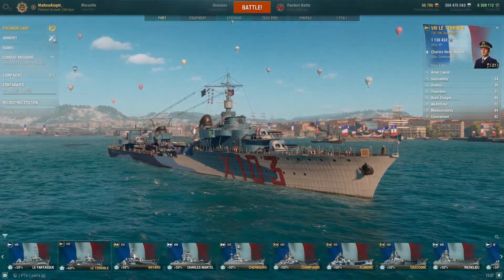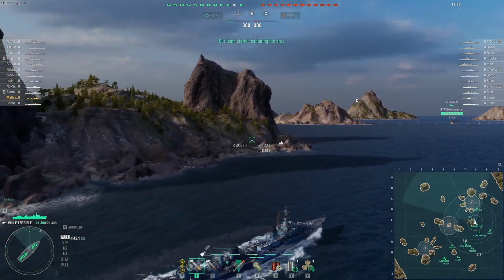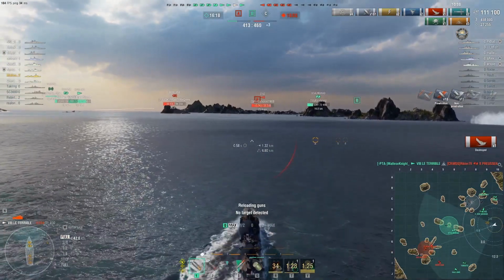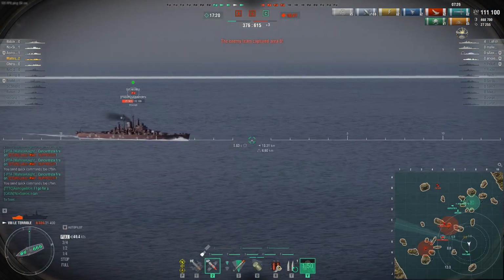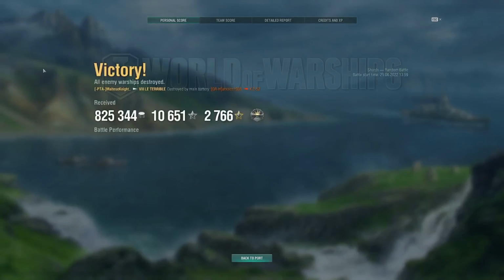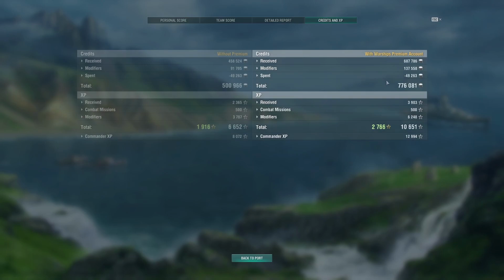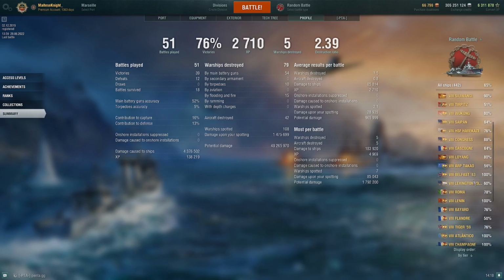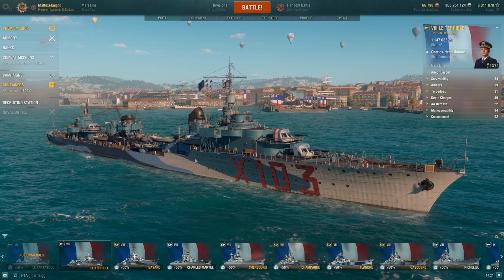Le Terrible - French Destroyer | World of Warships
The Le Terrible is a Premium Tier 8 French Destroyer. It has 5x 139mm guns. This video shows 1 game, played on Shards where I showcase myself with my thought process on what happens in the match, and give insight on what I think of the ship.

Price: Premium - 9,800 Doubloons

Chapters:
00:00 Introduction
00:41 Build
01:04 Camouflage
01:59 Game
19:10 Score
20:53 Build
21:42 Statistics
22:37 Le Fantasque Comparison
23:50 Price
24:23 Summary and Conclusion